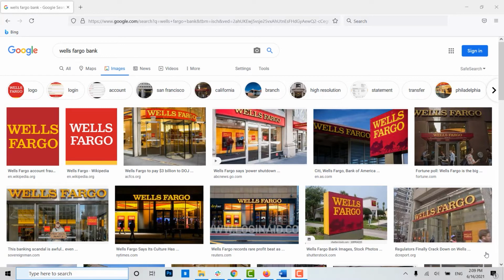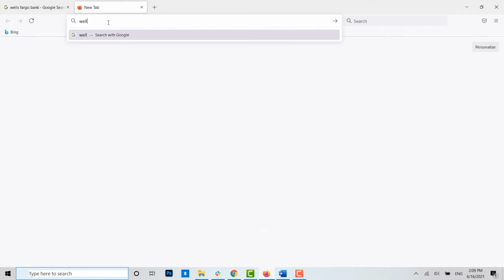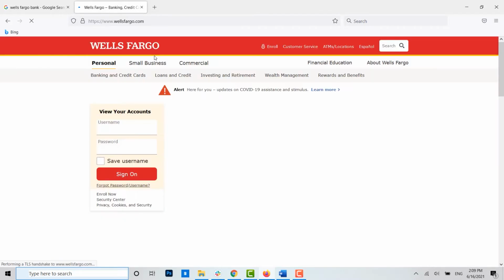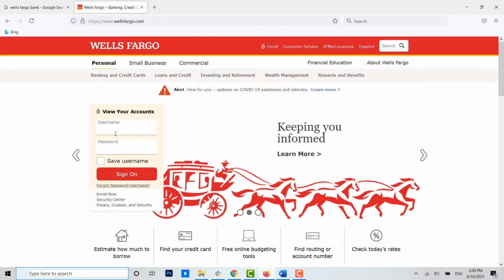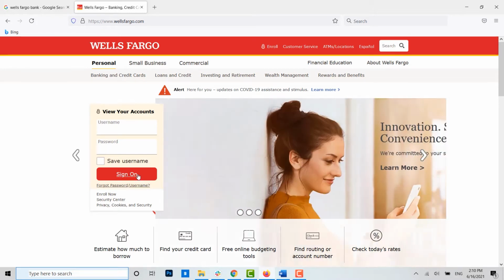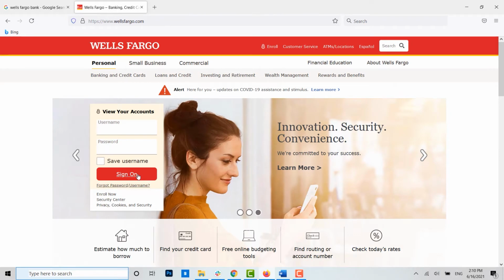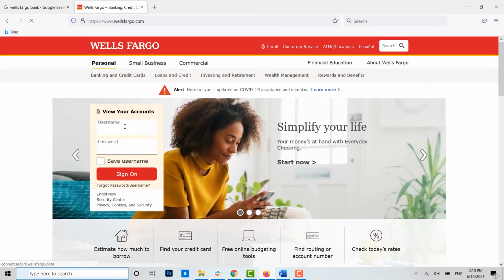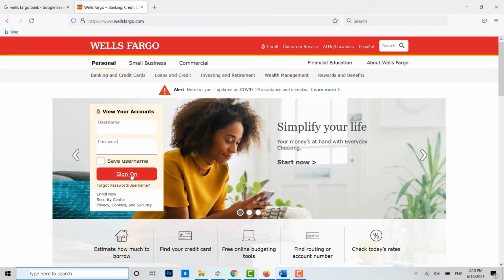Wells Fargo Online Banking Login 2021 | Wells Fargo Bank Online Account Sign In, Password Recover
This tutorial video helps you on how you can easily logged in into your online banking for Wells Fargo just providing Username and Password.
Just in case if your forgot either your Username or password you can click on Forgot password and username,  you will be directed to the another webpage where you need to follow the instructions given by Well Fargo bank to recover your username and password.